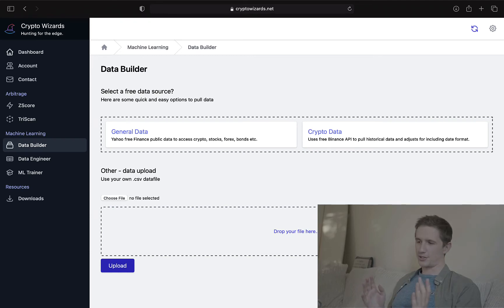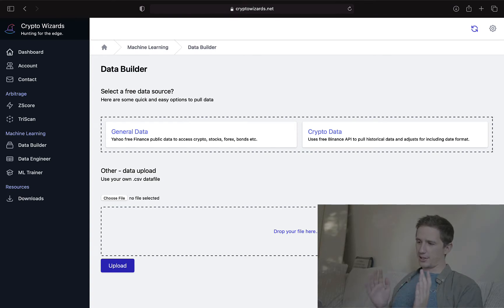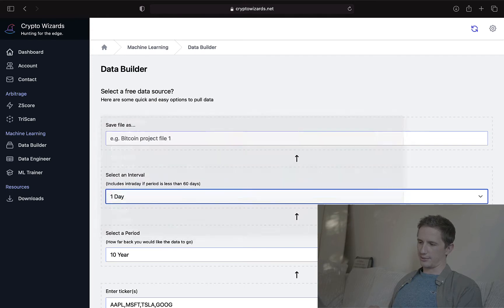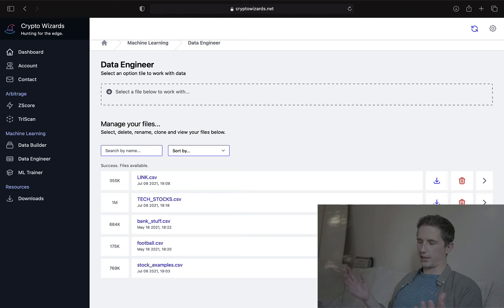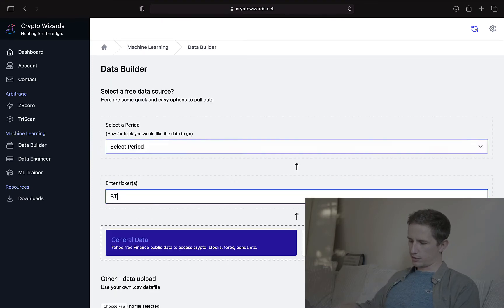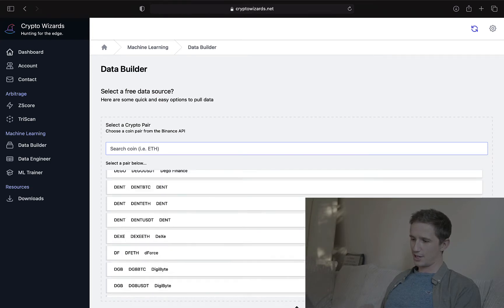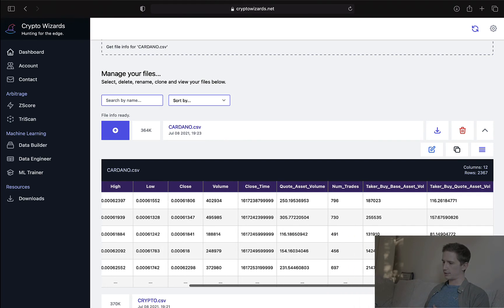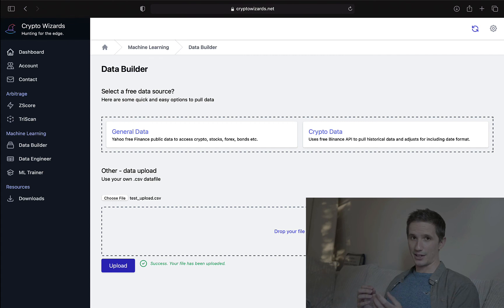Data Builder - Crypto Wizards Site Tutorial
Want to pull financial data quickly and easily with no coding required into a format you can use both online and in Excel? Watch this video.

You can also upload your own data from various sources to run through machine learning models. This tool was built so that you can pull and explore data right from just using your mobile phone.

Hope you enjoy this as much as I do, Wizard.